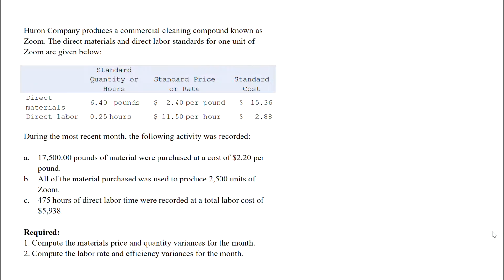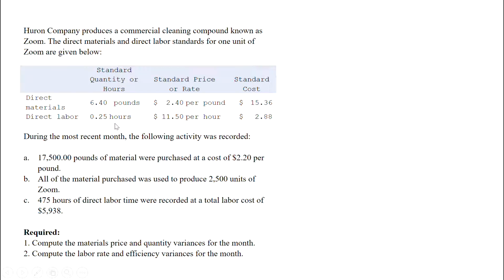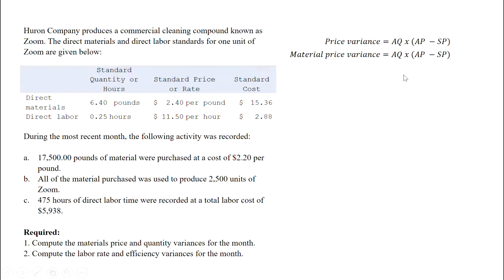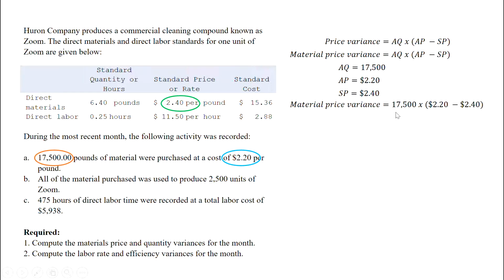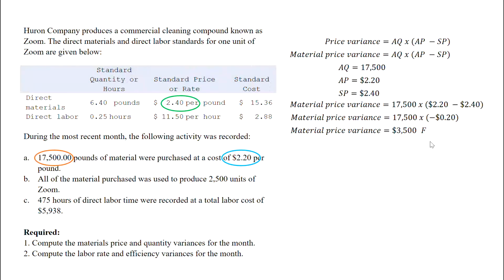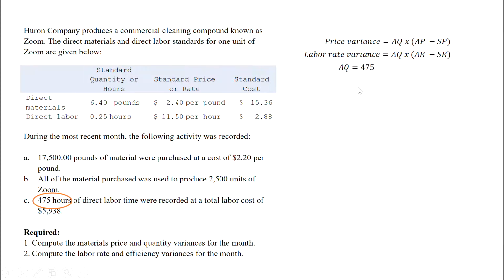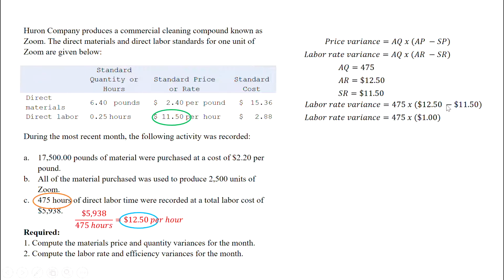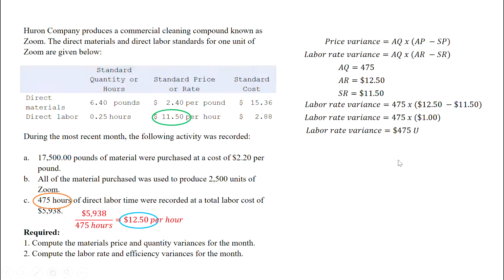CH10: Direct Materials and Direct Labor Variances – Price Variances